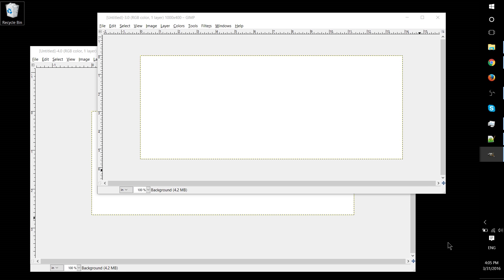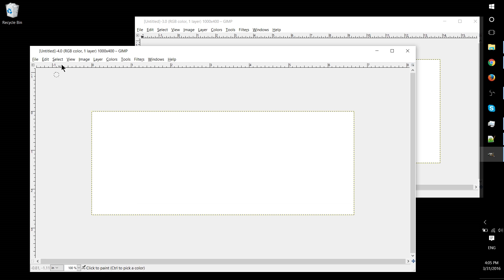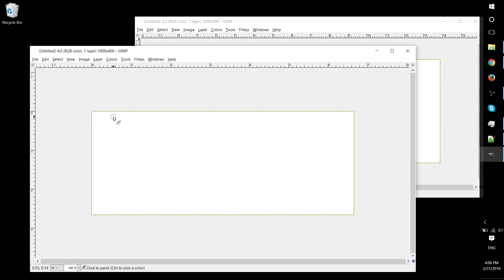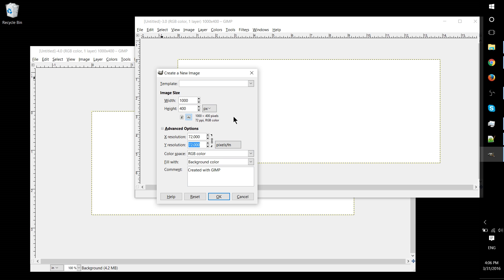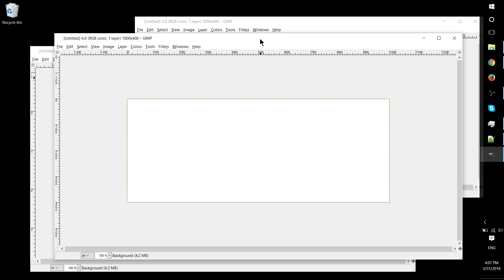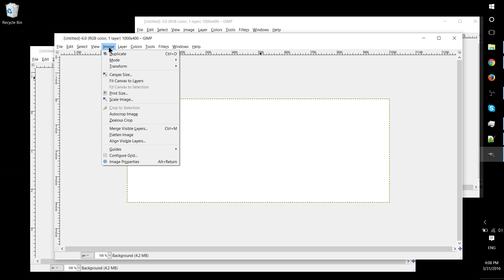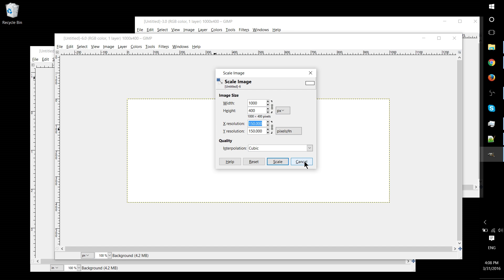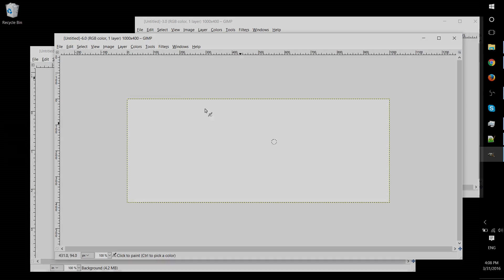How to Get Higher Quality Image Prints with Resolution - Gimp 2.8 Tutorial for Beginners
This video explains document resolution and how you can get your images to print out with higher quality. This applies to Gimp and Photoshop equally as the settings are the same and for the same purposes